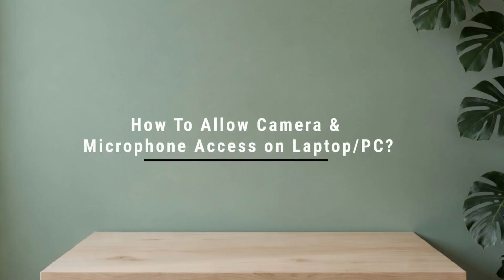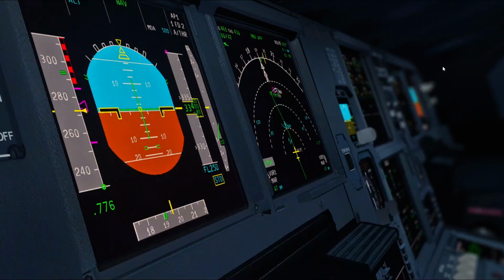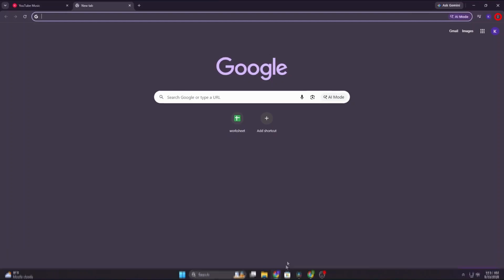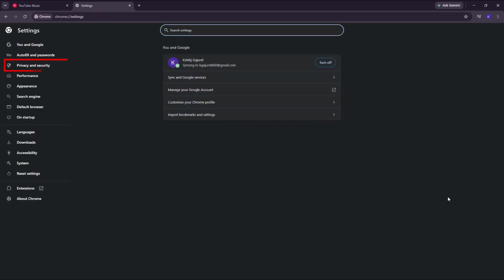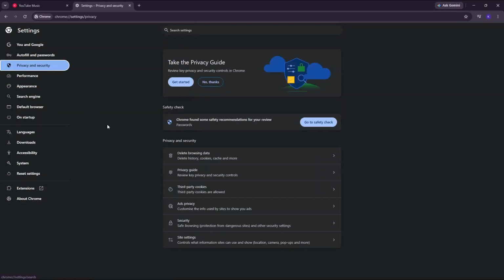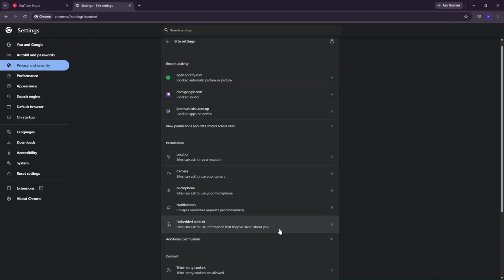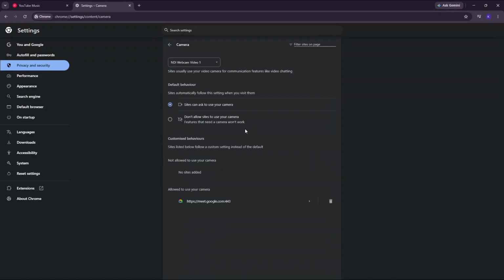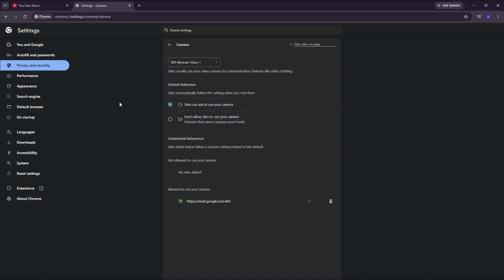How To Allow Camera & Microphone Access on Laptop/PC?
How To Allow Camera & Microphone Access On Laptop/PC (Windows)

Welcome to our step-by-step guide on "How To Allow Camera & Microphone Access on Laptop/PC"! If your camera is not working, microphone is blocked, or apps can’t access audio/video, this video is for you. We'll show you how to allow camera and microphone access on Windows using privacy settings, app permissions, and browser controls. Whether you're using a laptop or desktop, these steps will help you fix access issues easily.

In this video, we will show:
How to allow camera access on Windows PC
How to enable microphone permissions
How to fix camera not working in apps
How to manage privacy settings for apps
How to allow access in browsers like Chrome and Edge